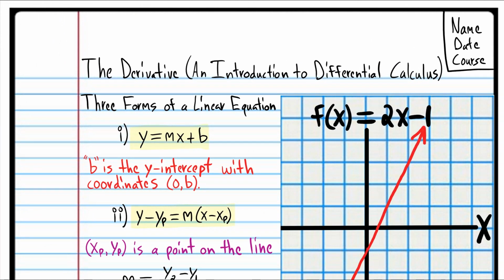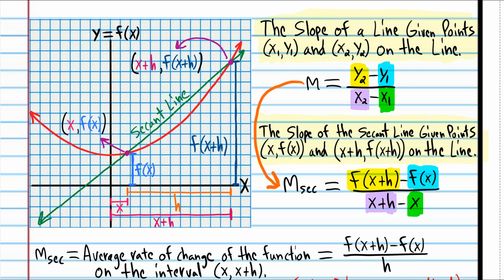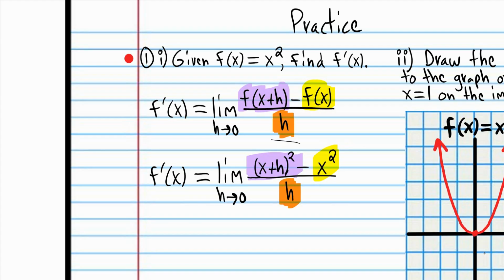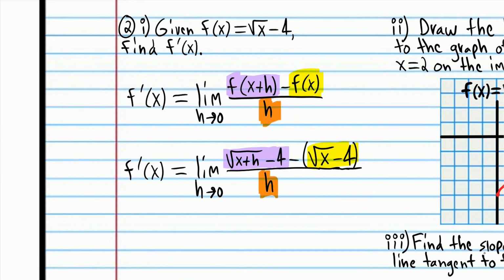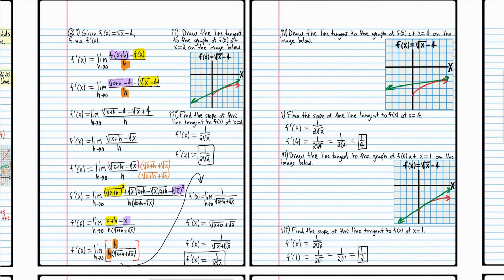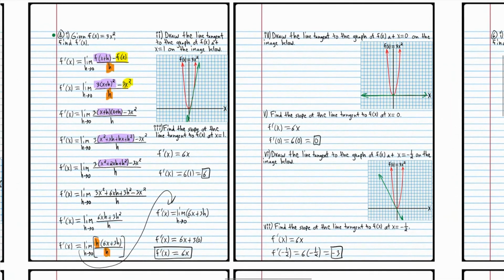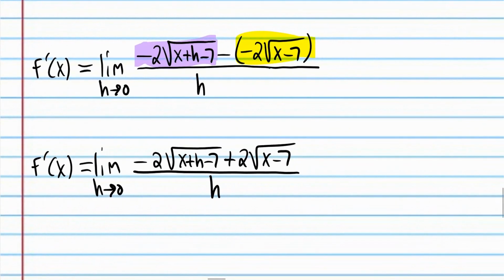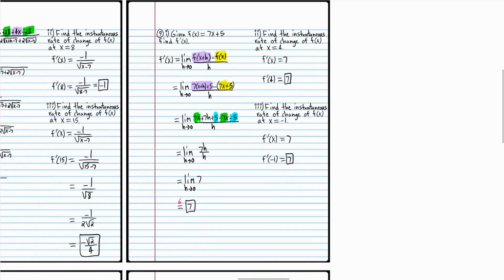Calculus I Course--Class 8: The Derivative (An Introduction to Differential Calculus)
Topics Covered: Defining the average rate of change of a function over an interval as the slope of the secant line, defining the instantaneous rate of change of a function at "x" as the slope of the line tangent to graph of the function at the point (x, f(x)), defining the derivative, and finding the instantaneous rate of change of a function with the derivative function.

Take screenshots of the class work: 1:33:27.
Take screenshots of the homework: 1:34:24.